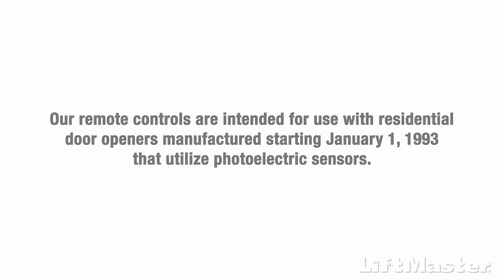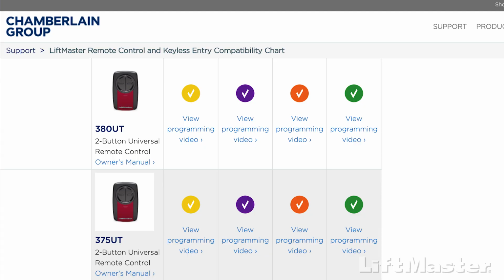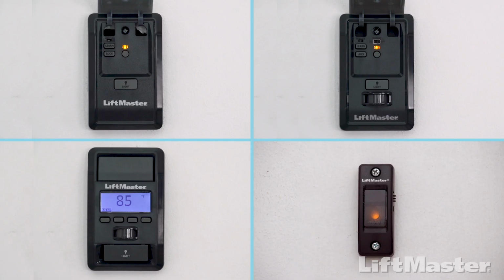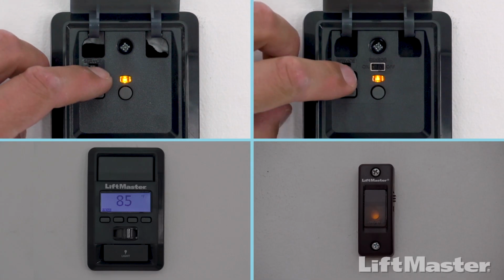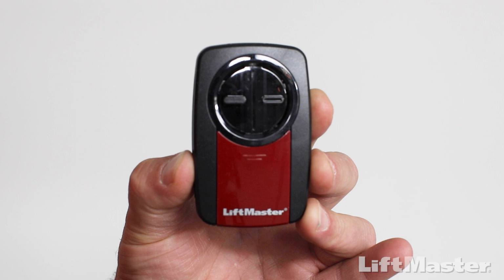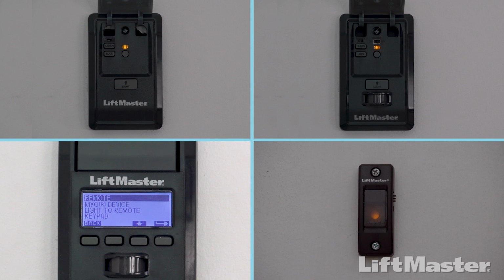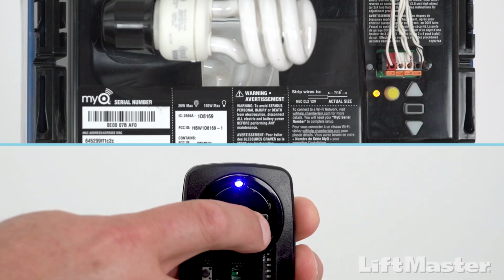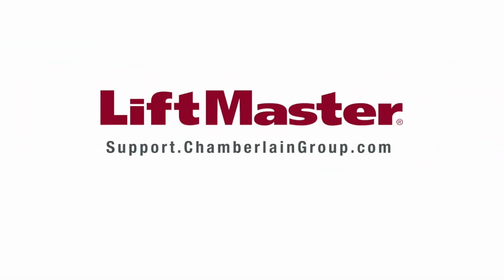How to Program the LiftMaster 380UT Universal Remote Control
This video demonstrates how to program the LiftMaster 380UT Universal Remote Control using the Learn button on your garage door opener or wall control panel.

This video is intended for demonstration purposes only. The procedures demonstrated should only be performed by trained, professional installers and service technicians. Safe operation and servicing requires that you follow all instructions and safety advisories found in the manual.